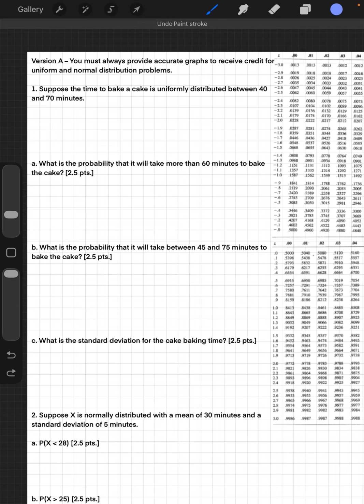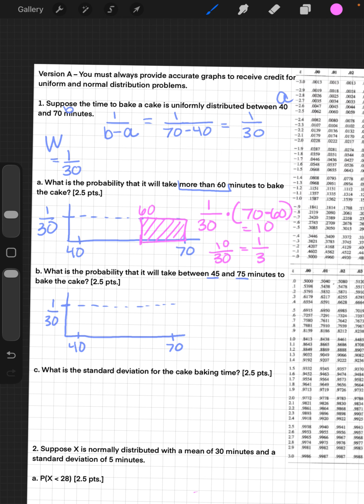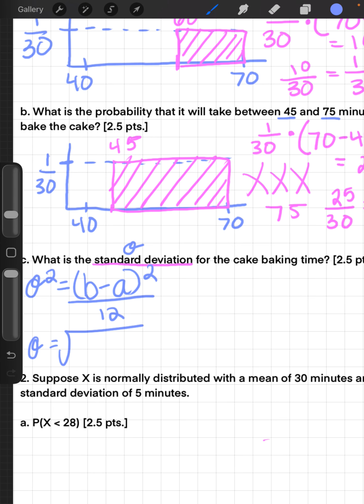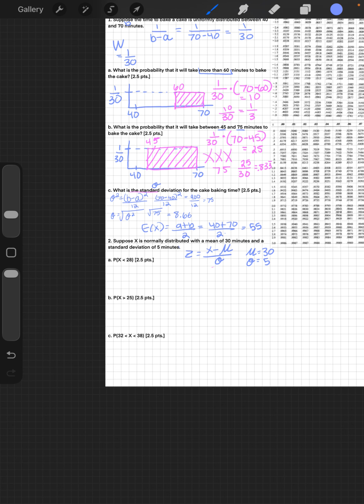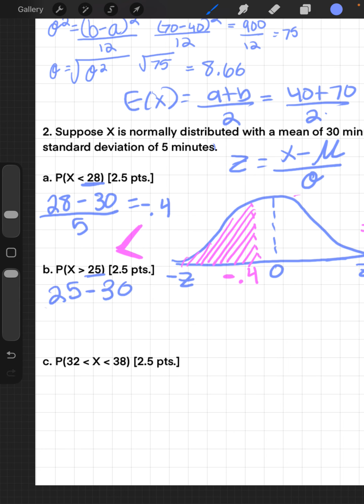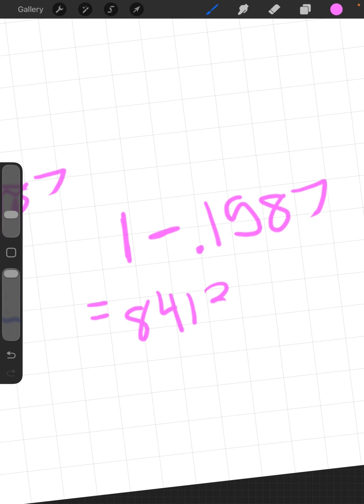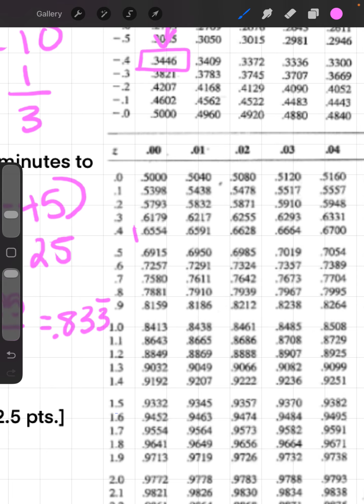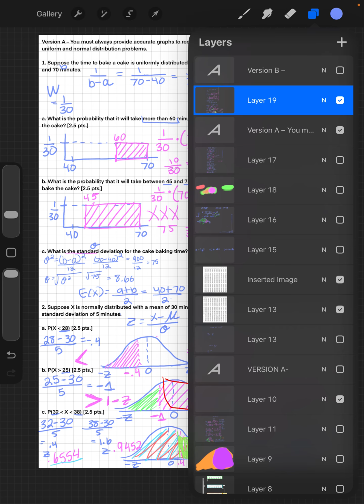Part 1 Chapter 6 exam prep. Uniform and normal distribution